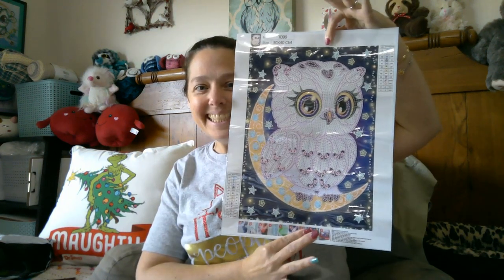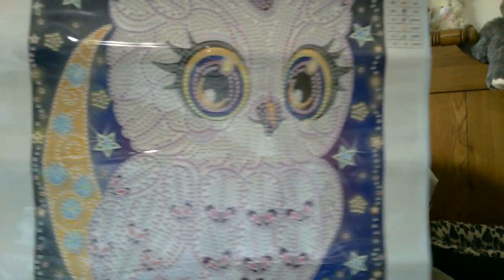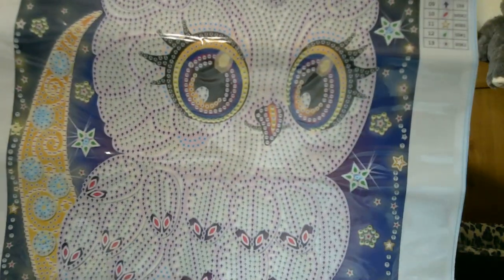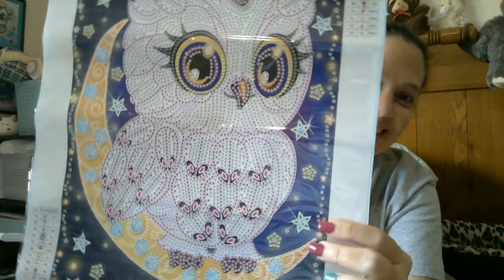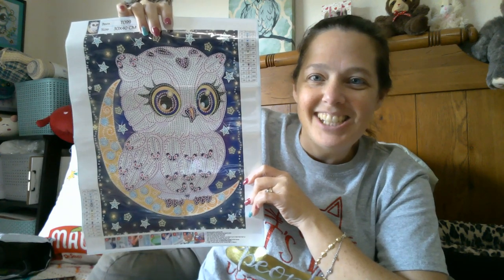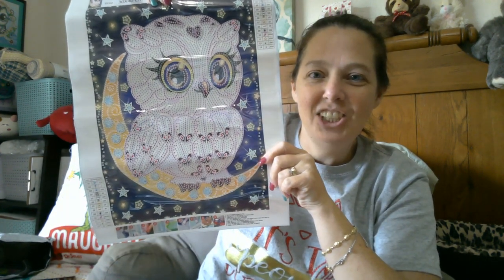New dynamic diamond paintings from onedaysaving com